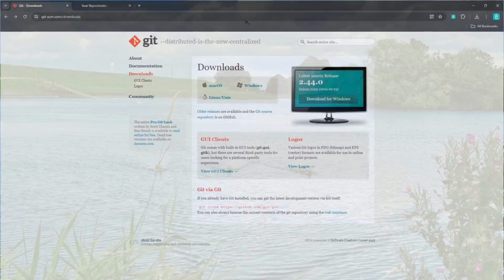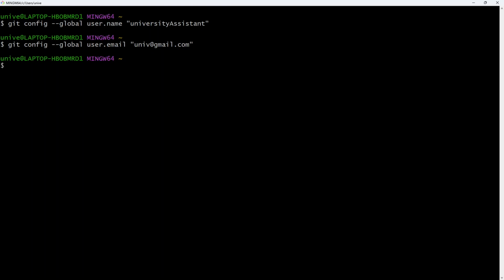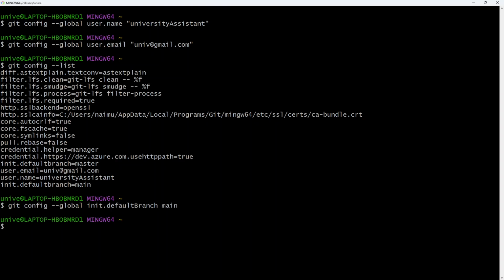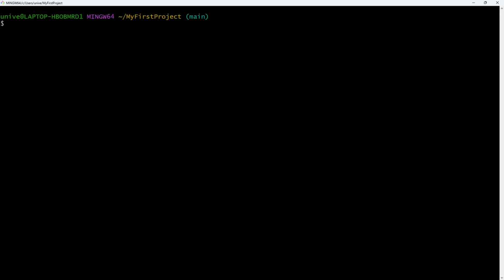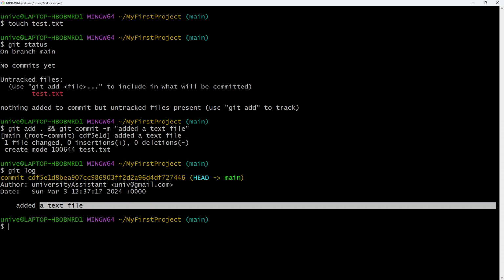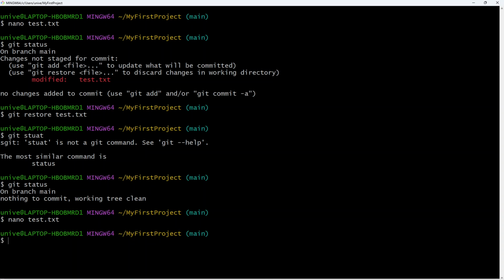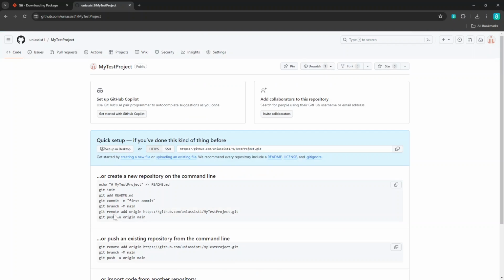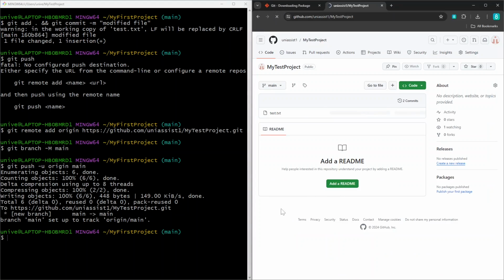How to Connect Local Git repository with Remote Repository in GitHub | Set up Git Configurations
In this video, we will set up the git configurations while using the git for the first time in the device. Once done, we create a local repository using 'git init' and then create a commit on the local git repository. Following that we create a GitHub repository and connect that remote repository with our local Git repository.